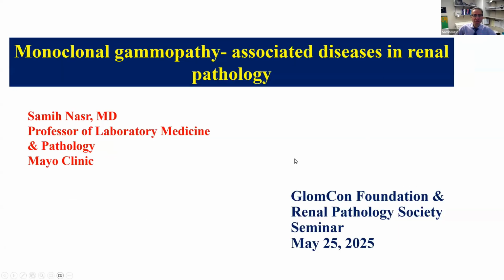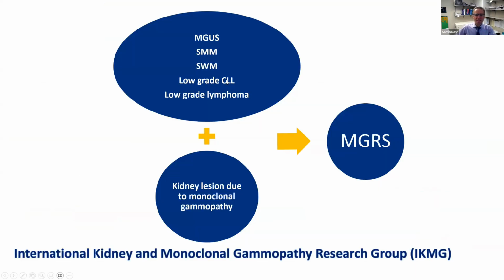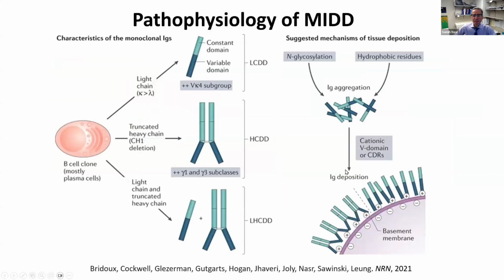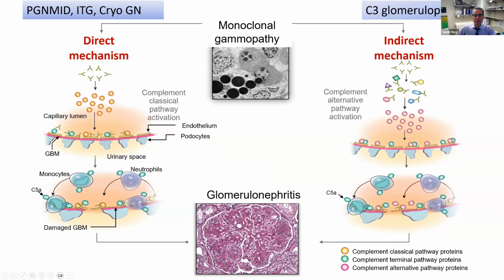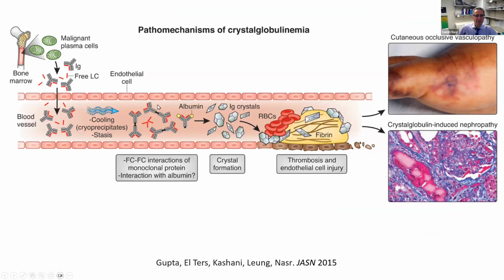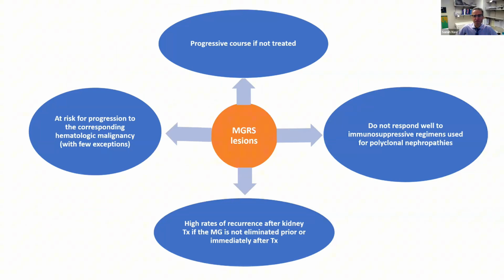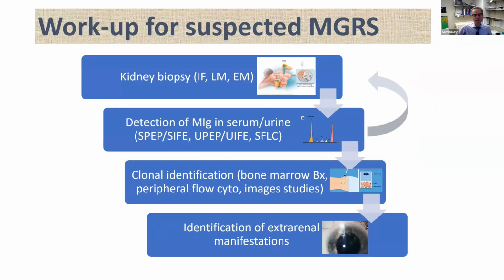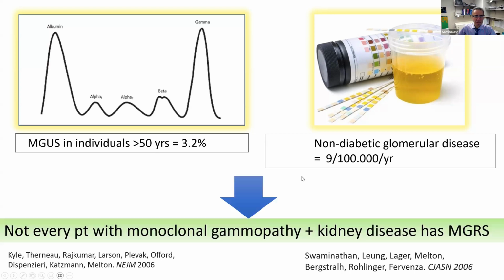Monoclonal Gammopathy Associated Diseases in Renal Pathology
Speaker:
Samih Nasr, MD
Professor of Laboratory Medicine and Pathology
Mayo Clinic

Moderator:
Vanderlene L Kung, MD, PhD
Assistant Professor
Department of Pathology & Laboratory Medicine